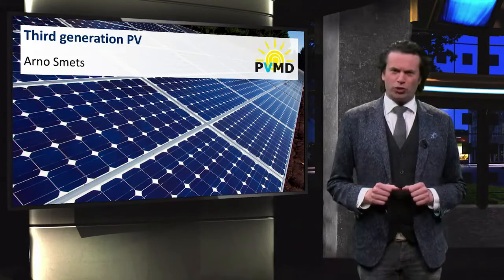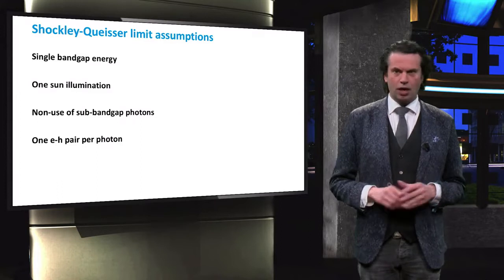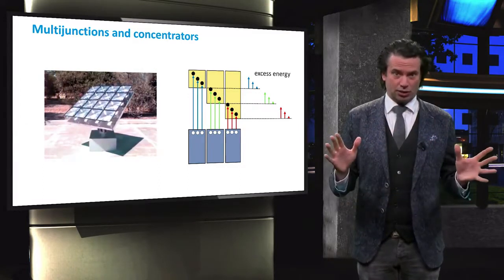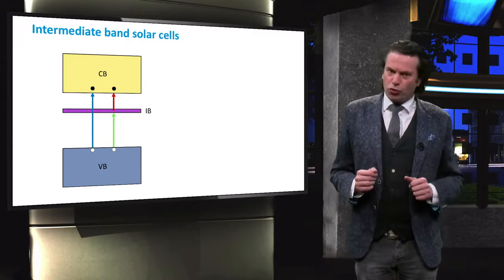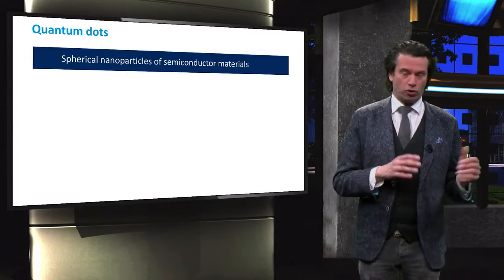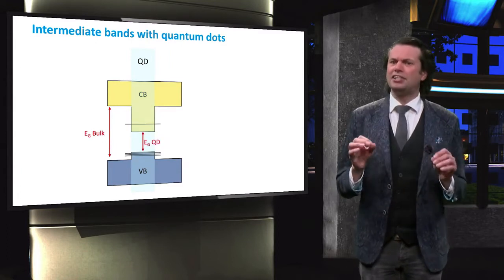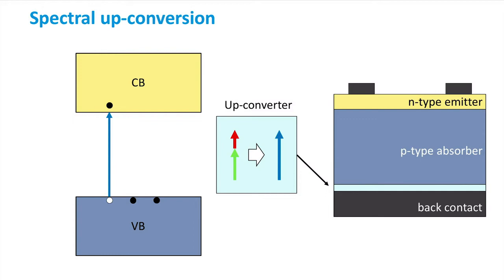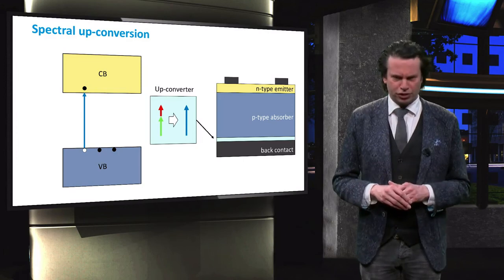Third Generation PV Part-1